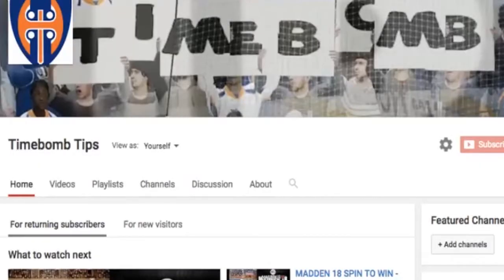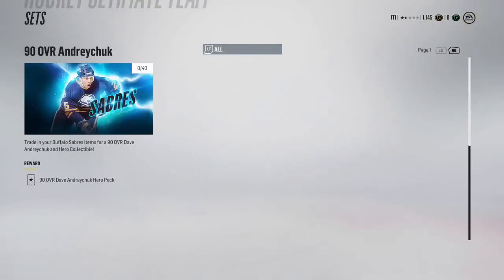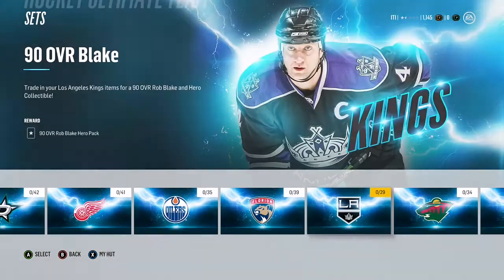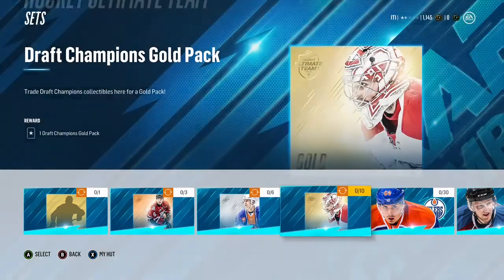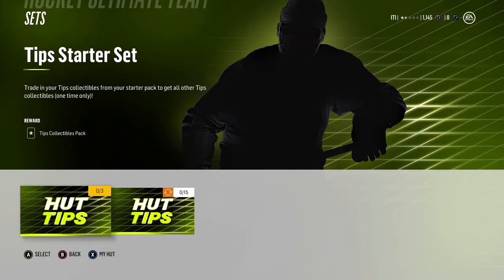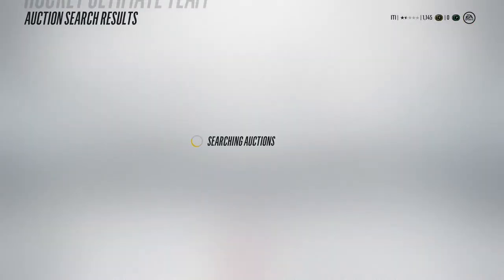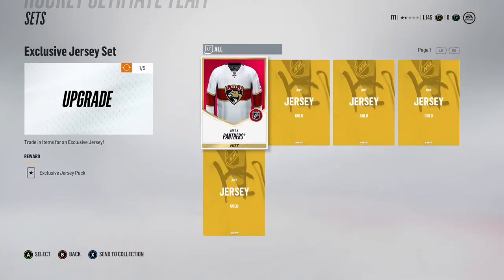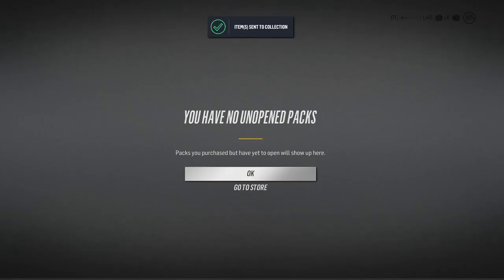NHL 18 SETS OVERVIEW - HUT NEW SETS BREAKDOWN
NHL 18 has some new variations on sets, i go through the ones in the game initially for ea access.